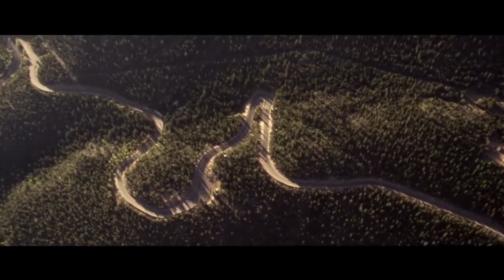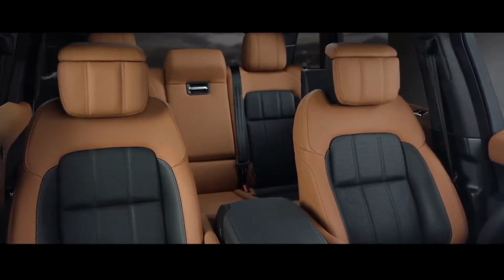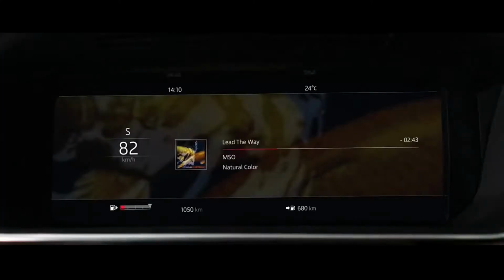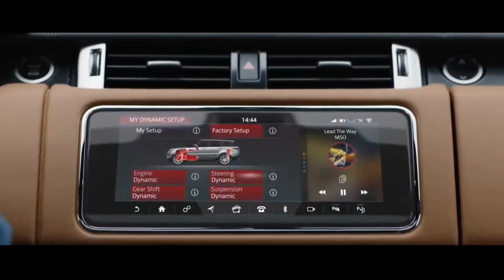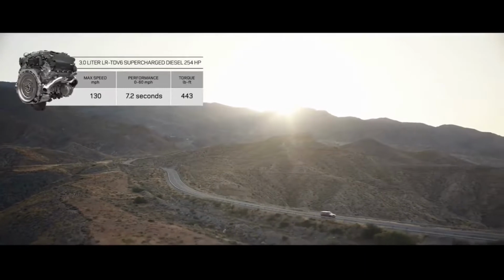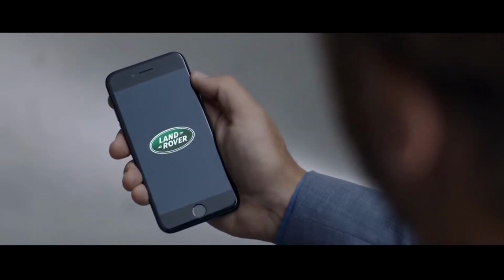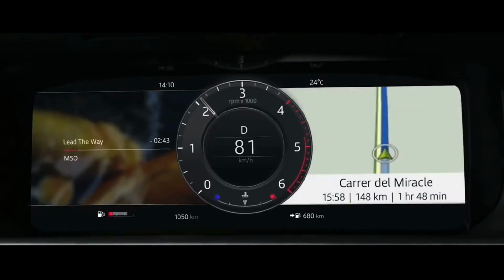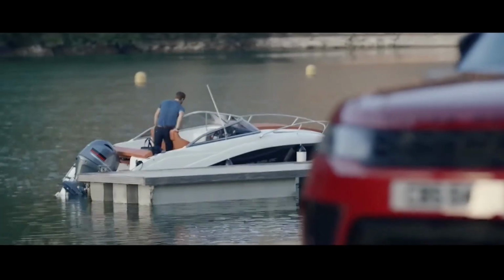Range Rover Sport SVR - The Fastest Land Rover - Automobiles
Range Rover Sport SVR - The Fastest Land Rover | Auto Mobiles

The Range Rover Sport SVR is truly the world's most capable performance SUV.
The 5.0-liter Supercharged V8 gas 575 HP engine delivers a powerful 516 lb-ft of torque taking it from 0-60 mph in 4.3 seconds.4 Performance is underlined by the integrated air vents in the Carbon Fiber hood and the large intakes in the bumper to maximize airflow to key components when utilizing the vehicle’s full potential.

Providing a supreme degree of support with maximum control, the lightweight SVR Performance Seats in Windsor leather are heated as standard and offer cooling as an option. With an embossed SVR logo on the headrest, these sleeker seats are available in four color combinations and Cut Diamond perforation pattern.

SVR performance seats are complemented by an exclusive steering wheel design and finishes in Satin Brushed Aluminum, Grand Black or Gloss Carbon Fiber. SVR branding in key locations serves to remind occupants that they are in our fastest and most capable performance SUV ever.

The SVR exterior is accentuated with a unique hood design in carbon fiber composite, which can be specified in the vehicle’s body color or in the striking exposed Gloss Black Carbon Fiber. The muscular stance of the SVR is complemented further by a mesh grille with SVR badging and side fender vents in Narvik Black. The look is completed with Premium LED headlights and signature Daytime Running Lights.

The SVR features 21" 5 split-spoke ‘Style 5091’ alloy wheels with Satin Polish finish as standard. The optional 22" 5 split-spoke 'Style 5083' with either a Gloss Black or Satin Polish finish can also be specified.

The active exhaust system features a two-stage Active Exhaust that delivers the distinctively throaty sound with electronically controlled valves. This is enhanced further with a SVR exclusive integrated quad-tailpipes as standard.

Lightweight wheels provide increased performance, while re-tuned suspension, damping and steering systems enable precision control and an exhilarating driving experience.